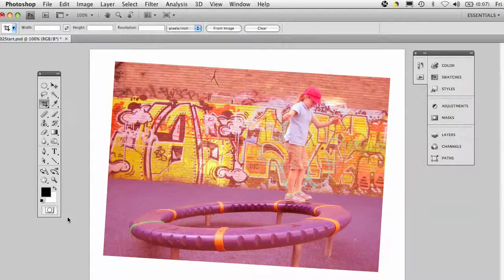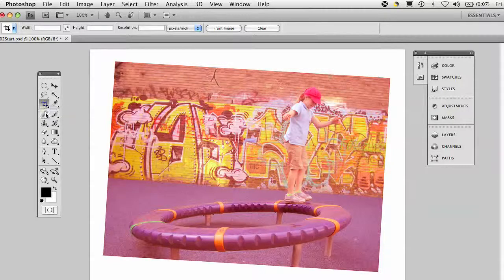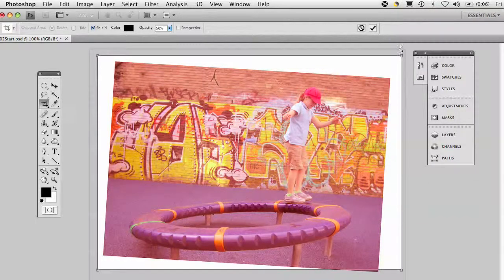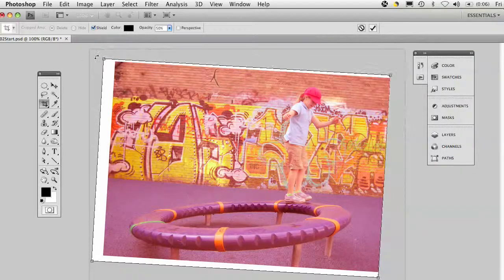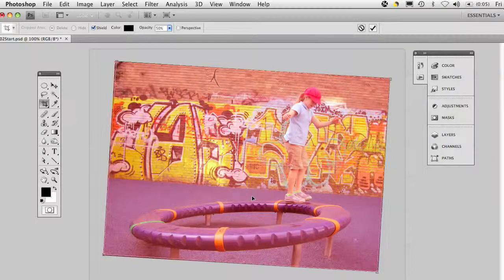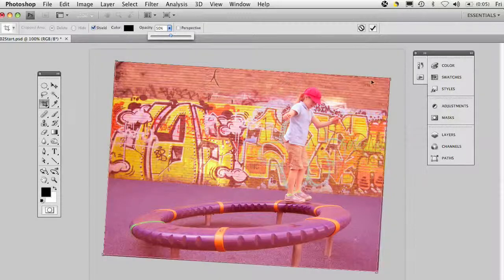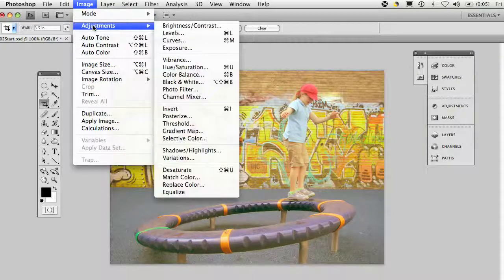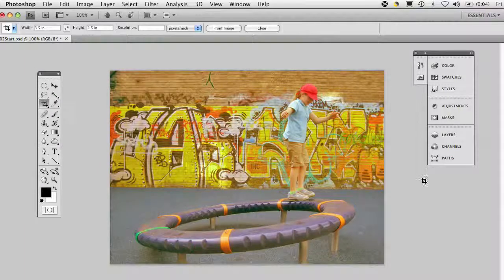How to Crop and Rotate an image in Photoshop